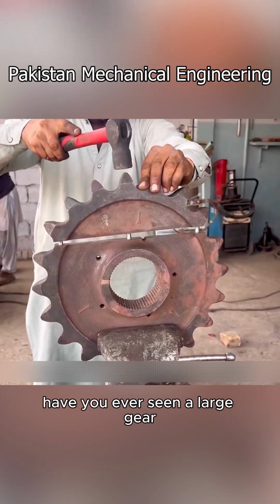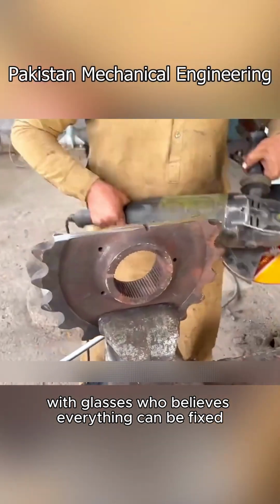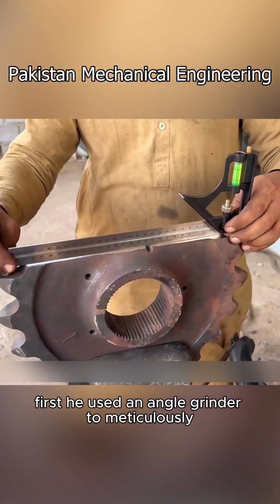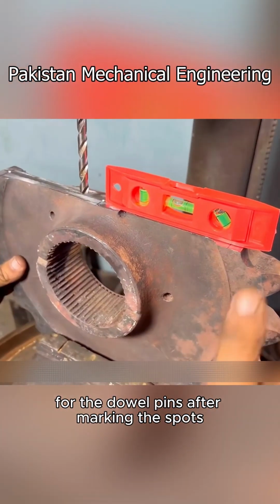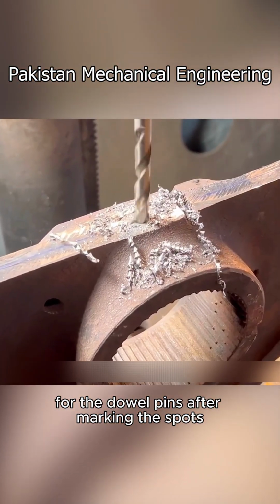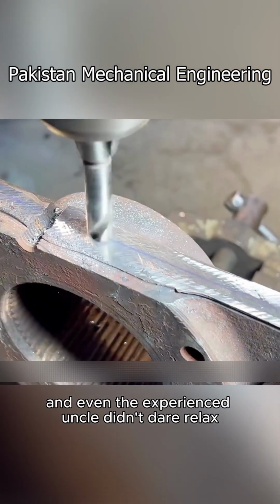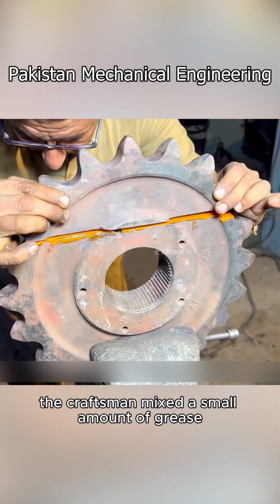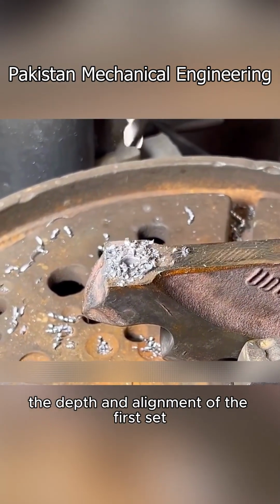Part 1. Gear Repair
Great Pakistan !

Credit Tiktok : Creative DIY Zone